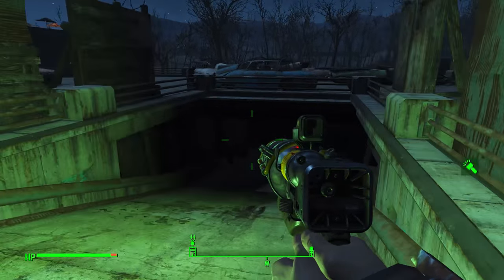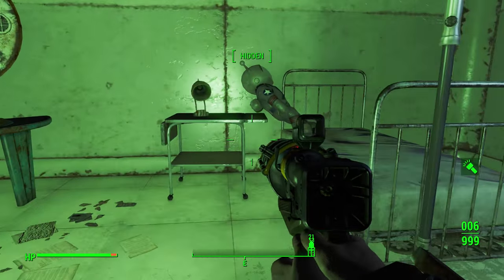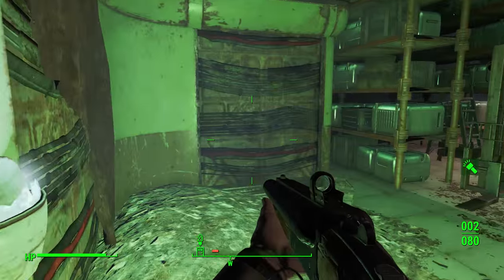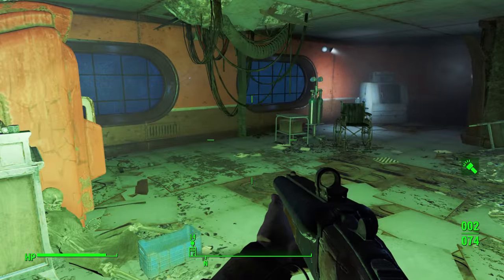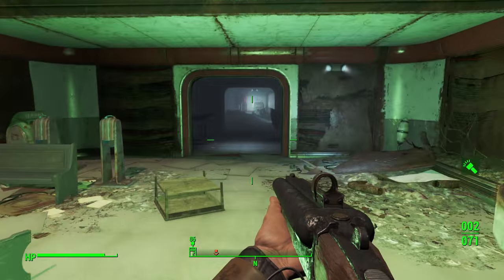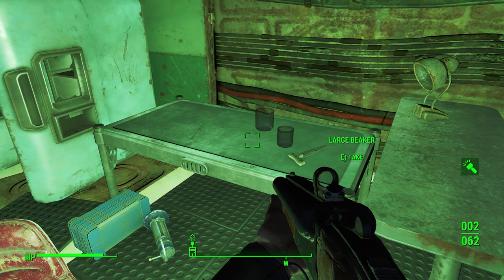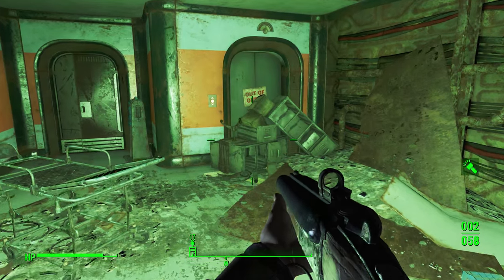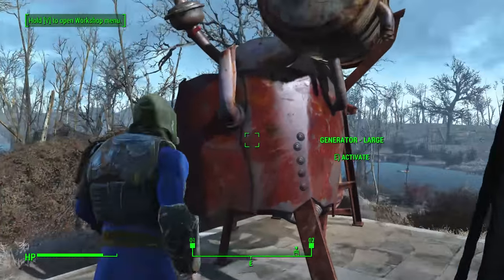Let's Play Fallout 4 - Building a Transporter! Ep 50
We head into the hospital to get the last piece of the puzzle then finish up or transporter!